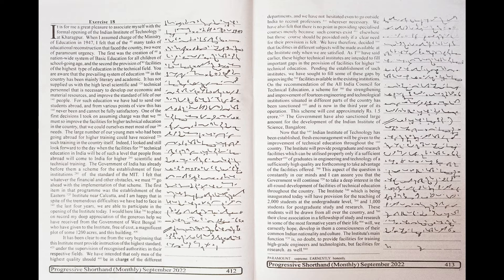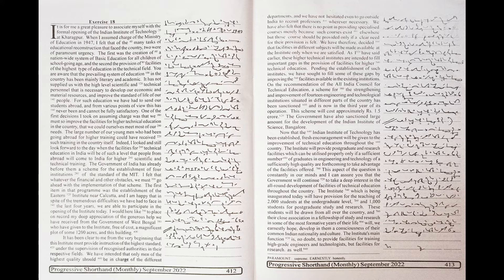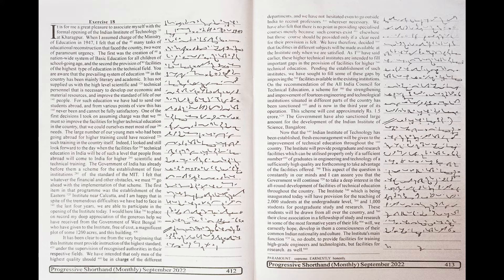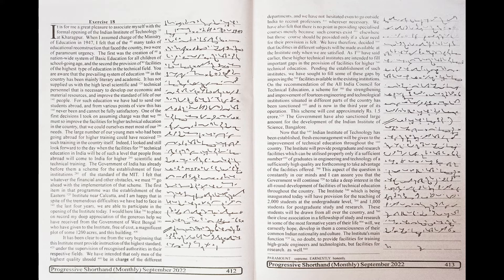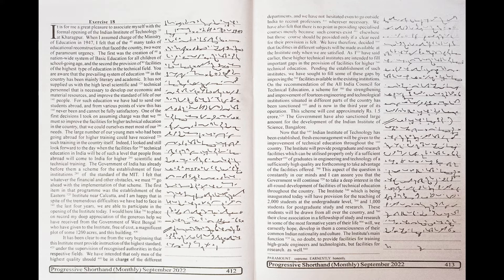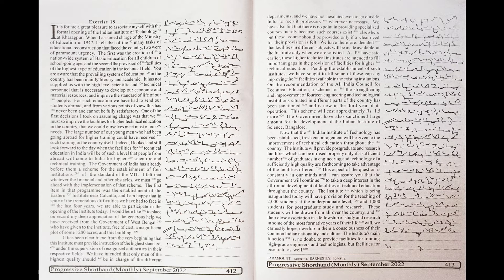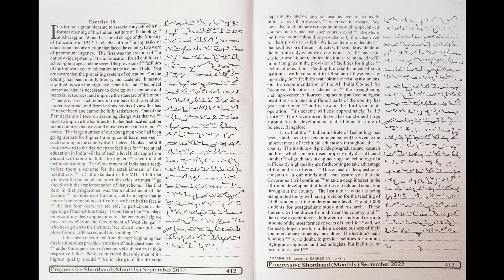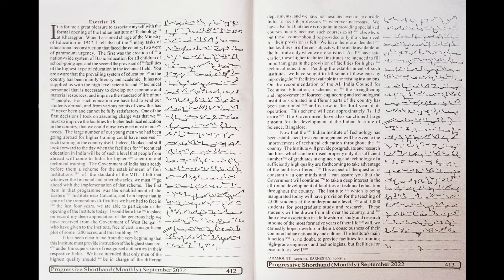Exercise No. 18, 93 WPM, Progressive September Magazine 2022, English Practice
Progressive Magazine of September 2022 Month of Speed of 93 WPM. I hope this will be helpful for you.